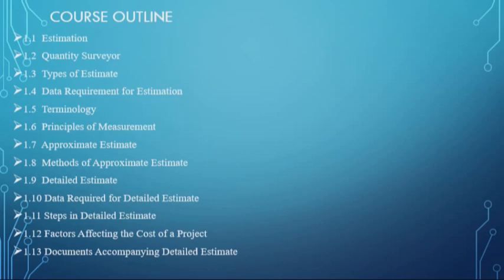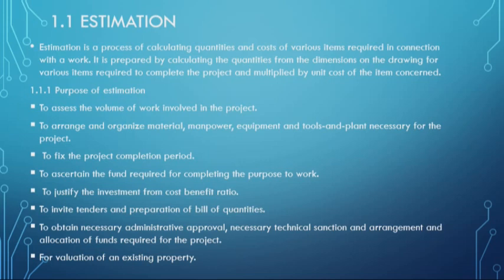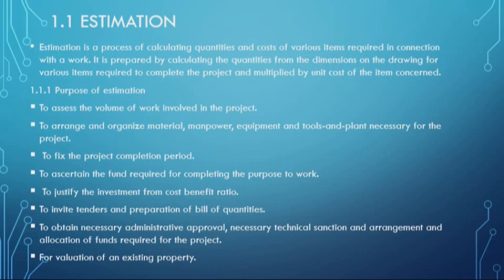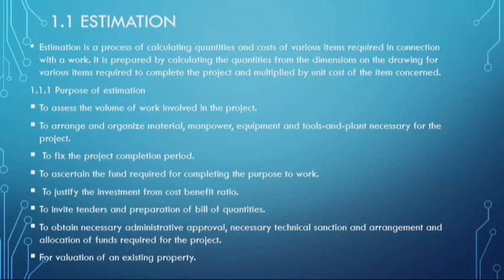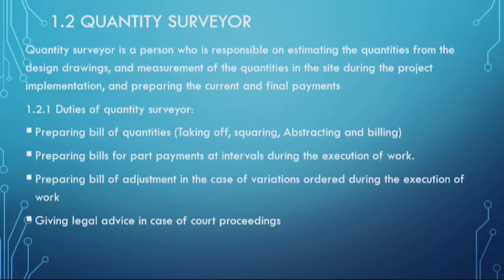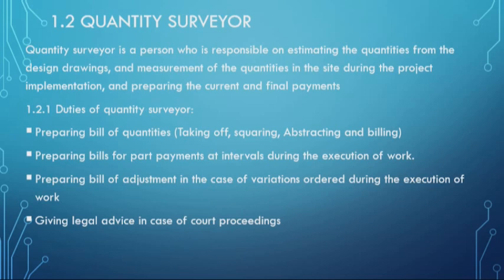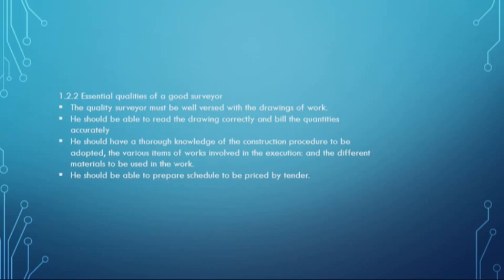Estimating & Costing 6CE4 05 lecture 2